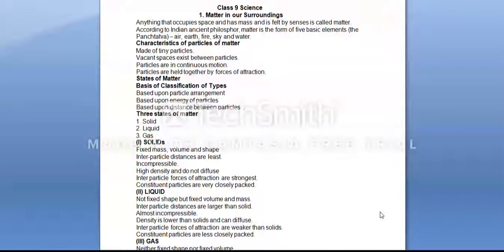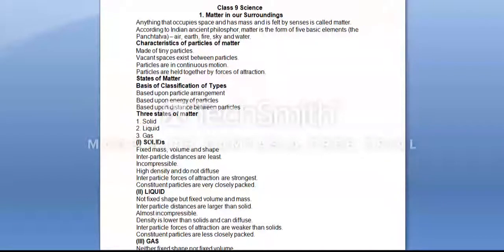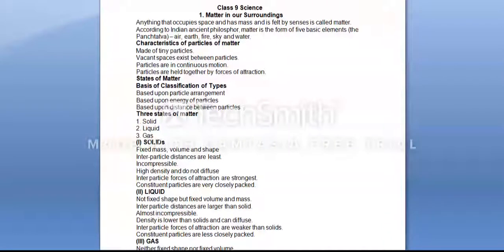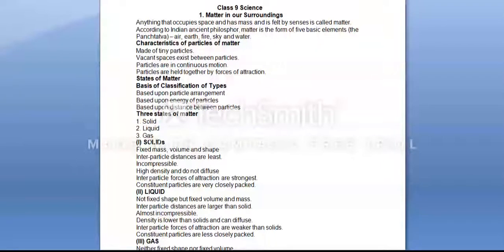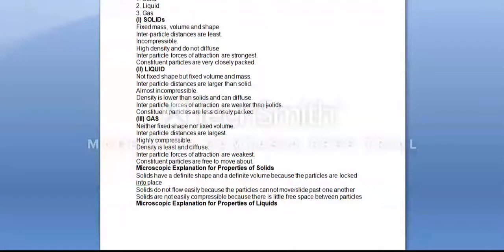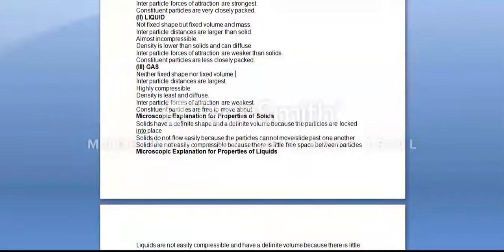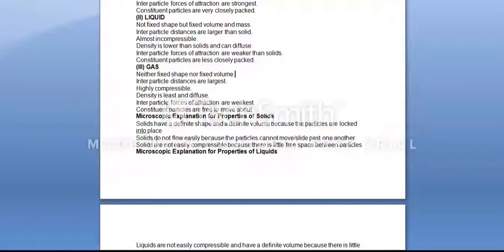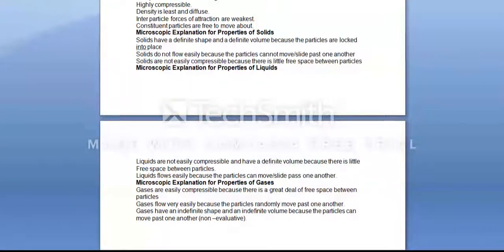Class 9 Science 1. Matter in our surroundings (Part 1) In English ||TS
In this video I have explained  half chapter  of Class 9 Of Science  1.Matter in  our  surroundings  as Part 1 and the other remaining chapter is as Part 2
Shortly I will also upload Part 2
TS also provides you Social Science